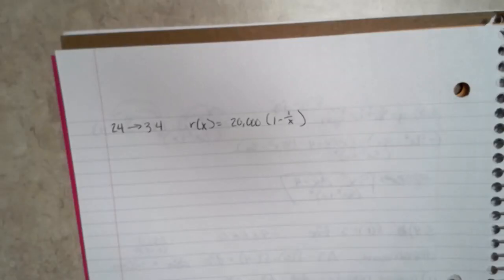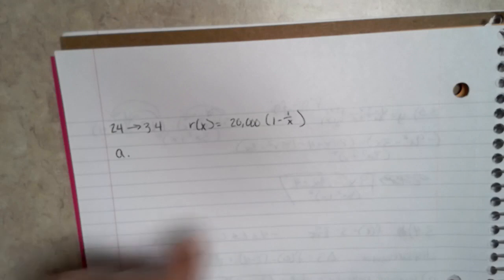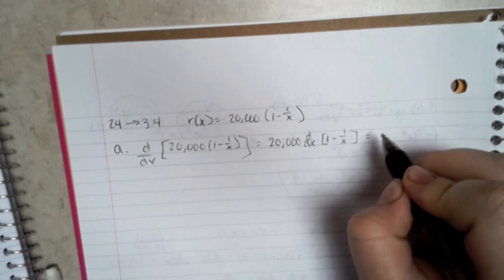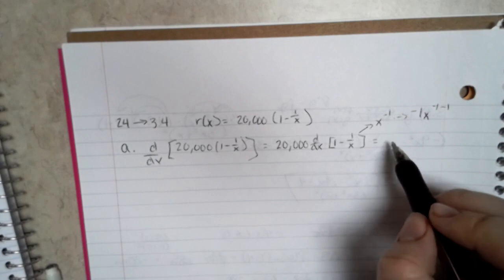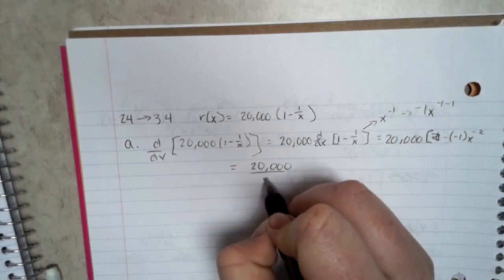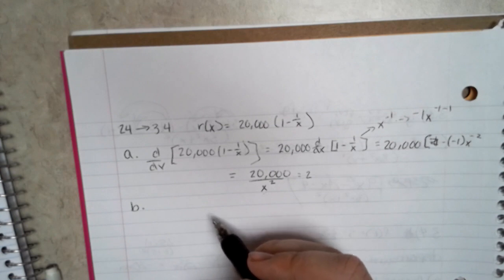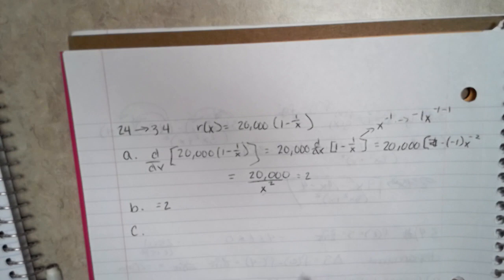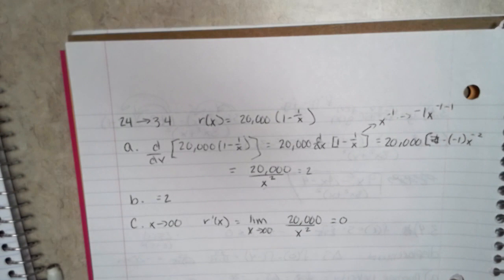3 4 Problem 24